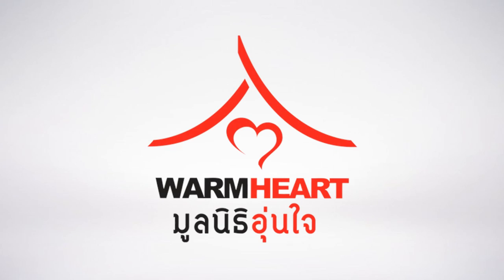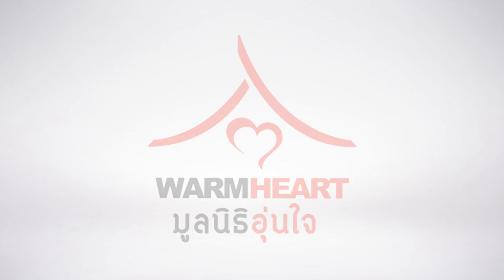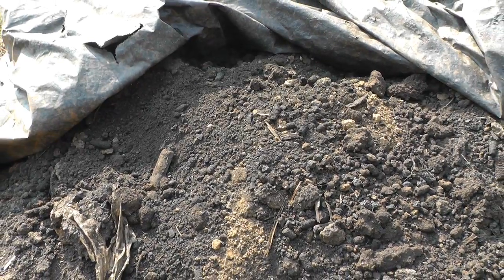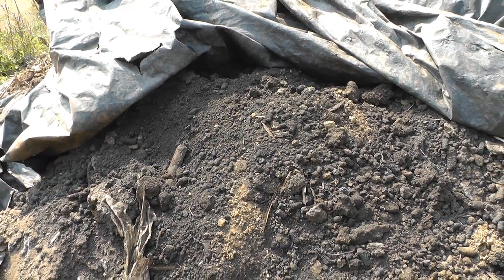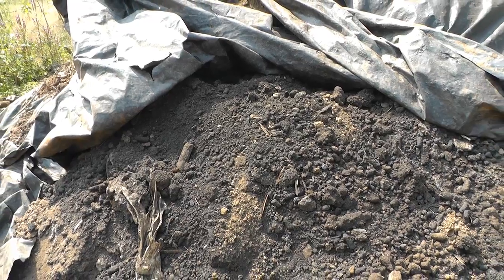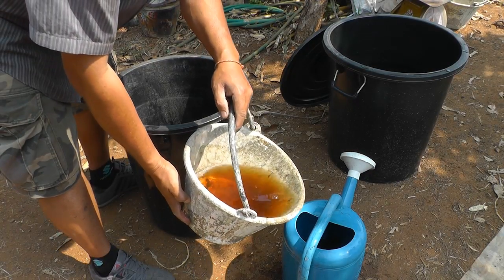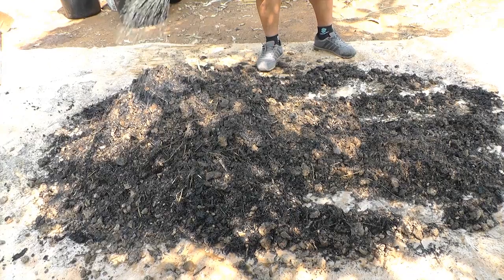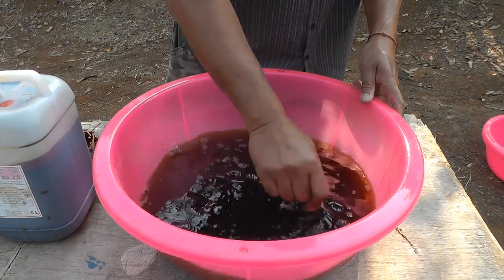How To Make Biochar Fertilizer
In this video we show you how to make Biochar Fertilizer. This fertilizer can be used to improve soil conditions and ultimately increase  yields for farmers.

All Warm Heart designs, videos, training materials, brochures and other publications are available under standard Creative Commons licensing rules. Please recognize the work we have put into our materials when you use them and please remember, they are part of the public domain, not to be privatize for personal, organizational or corporate profit.